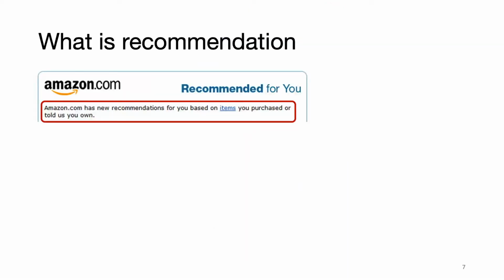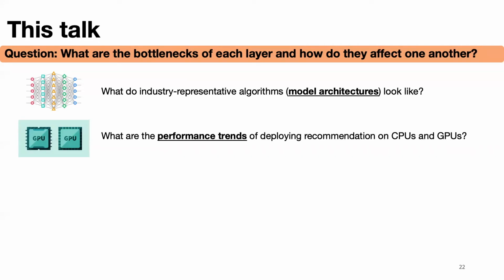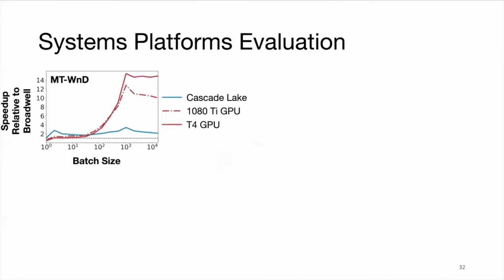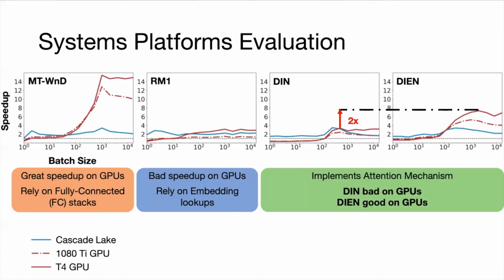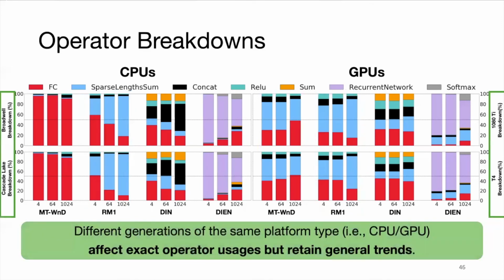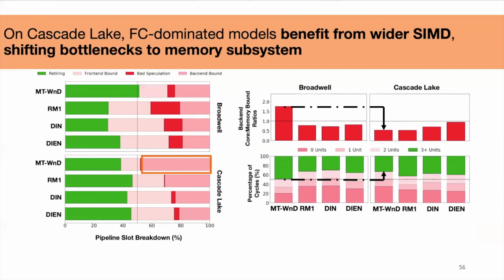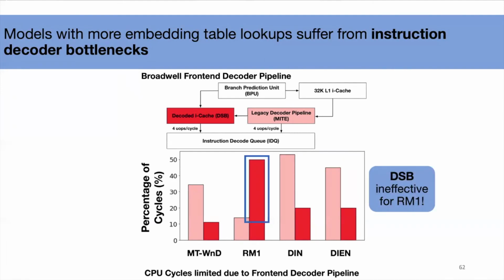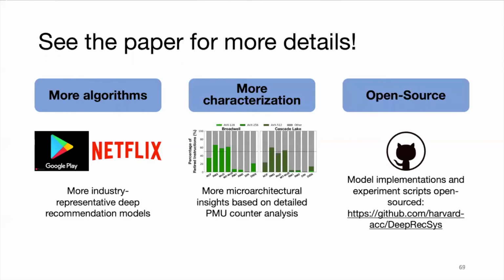Cross-Stack Workload Characterization of Deep Recommendation Systems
To learn more about the latest research at the Harvard VLSI-Architecture group, please

Title: Cross-Stack Workload Characterization of Deep Recommendation Systems

Authors: Samuel Hsia, Udit Gupta, Mark Wilkening, Carole-Jean Wu , Gu-Yeon Wei, David Brooks

Abstract: Deep learning based recommendation systems form the backbone of most personalized cloud services. Though the computer architecture community has recently started to take notice of deep recommendation inference, the resulting solutions have taken wildly different approaches – ranging from near memory processing to at-scale optimizations. To better design future hardware systems for deep recommendation inference, we must first systematically examine and characterize the underlying systems-level impact of design decisions across the different levels of the execution stack. In this paper, we characterize eight industry-representative deep recommendation models at three different levels of the execution stack: algorithms and software, systems platforms, and hardware microarchitectures. Through this cross-stack characterization, we first show that system deployment choices (i.e., CPUs or GPUs, batch size granularity) can give us up to 15× speedup. To better understand the bottlenecks for further optimization, we look at both software operator usage breakdown and CPU frontend and backend microarchitectural inefficiencies. Finally, we model the correlation between key algorithmic model architecture features and hardware bottlenecks, revealing the absence of a single dominant algorithmic component behind each hardware bottleneck.